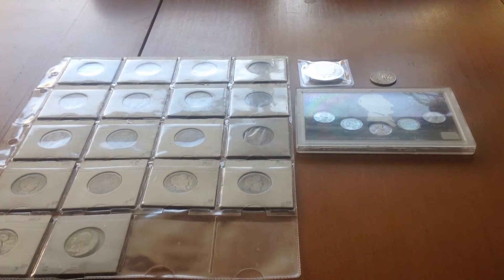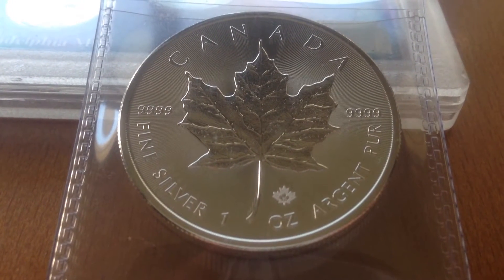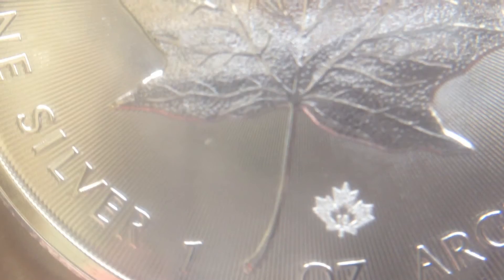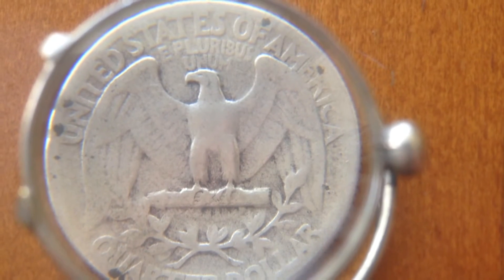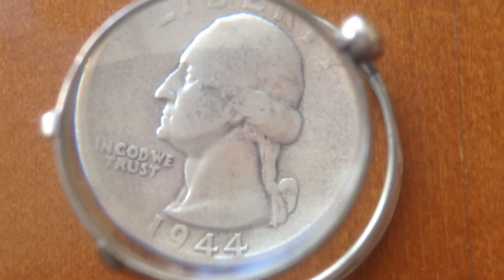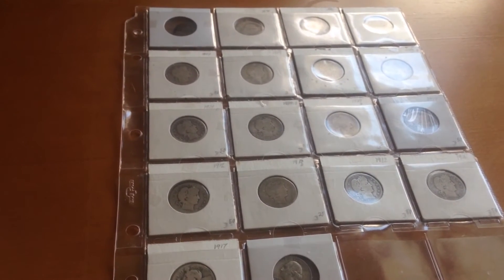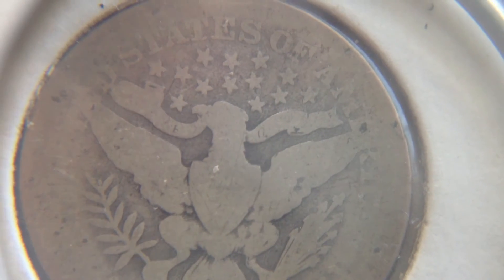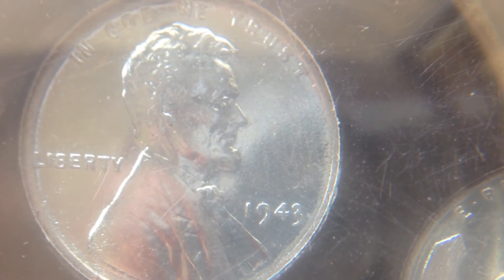Some Silver I was able to pickup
I got the silver maple and silver quarter for around $25.
I got the silver barbers and steel pennies for $60